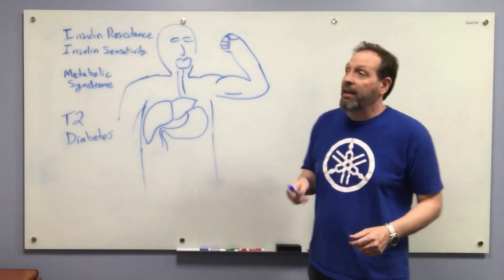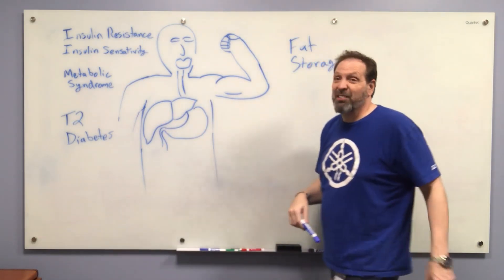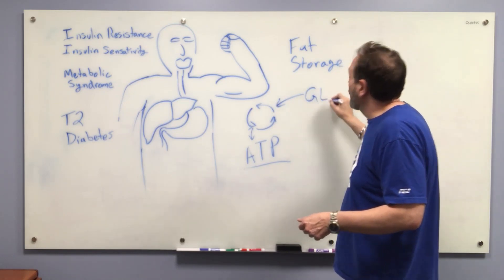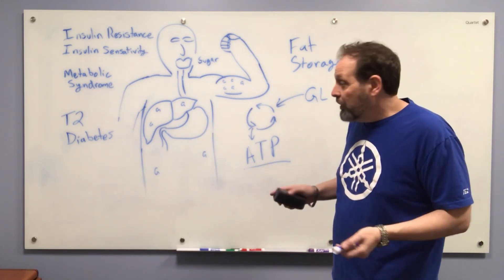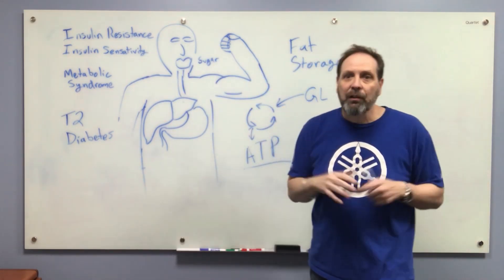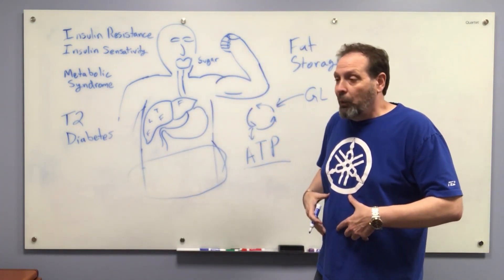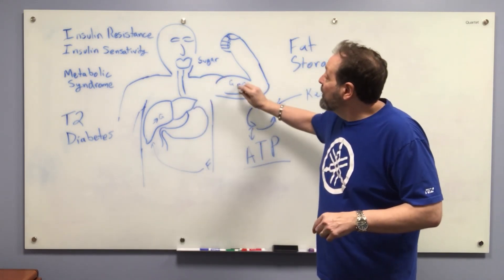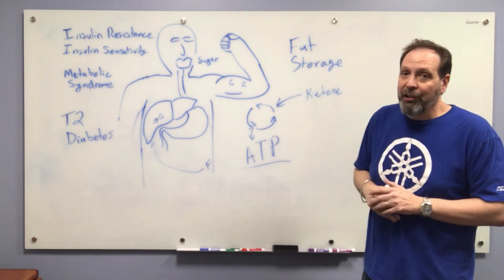Fat Storage & Metabolic Syndrome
This video is about Insulin Resistance vs Insulin Sensitivity. We talk about how eating sugar becomes fat storage, insulin resistance, metabolic syndrome, and type 2 diabetes.